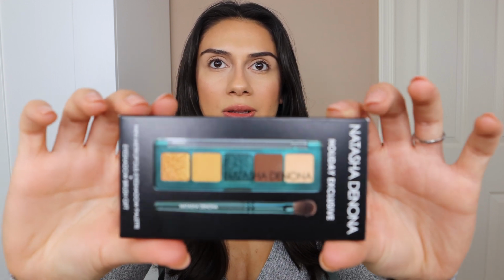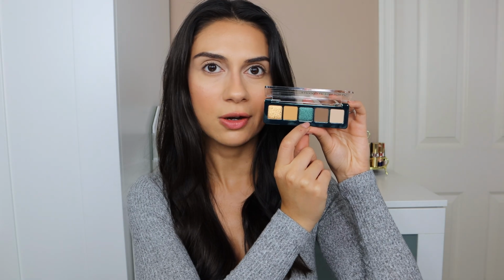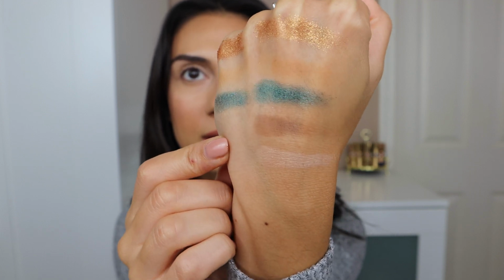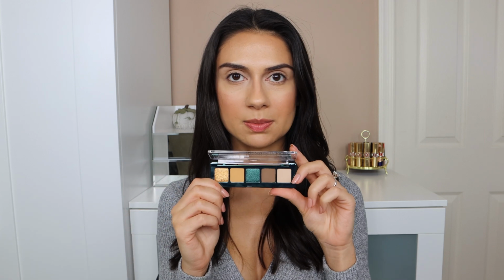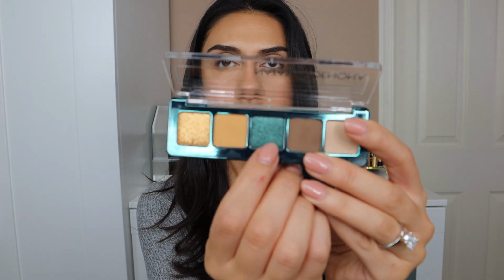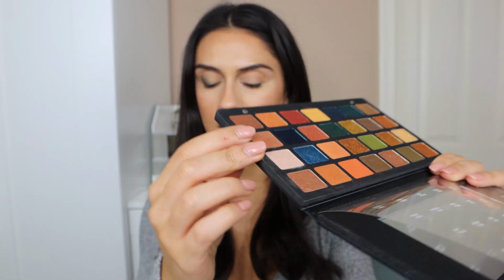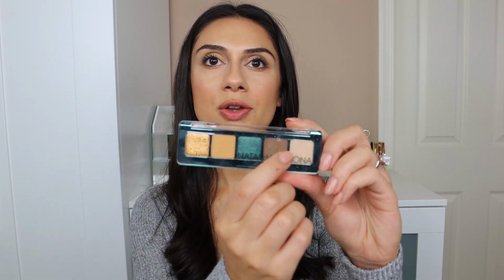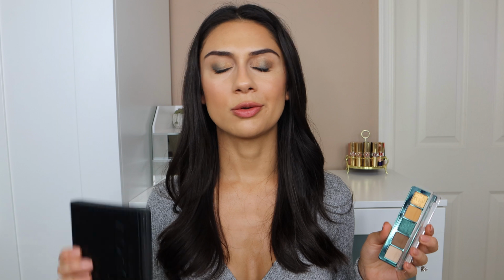NEW NATASHA DENONA MINI METROPOLIS PALETTE | DO YOU NEED IT?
NATASHA DENONA MINI METROPOLIS PALETTE - SWATCHES AND COMPARISONS.
Hi beauties! Watch in 4K my review of the Natasha Denona Mini Metropolis Palette launched for Holiday 2021. See if you really need this, watch before you buy!